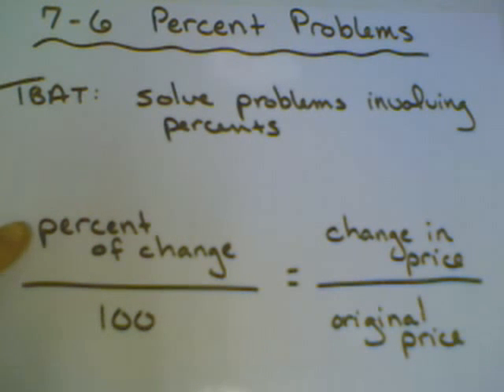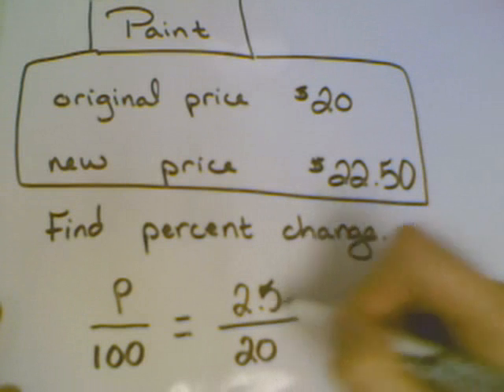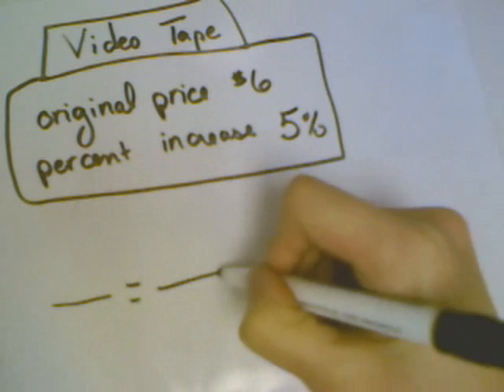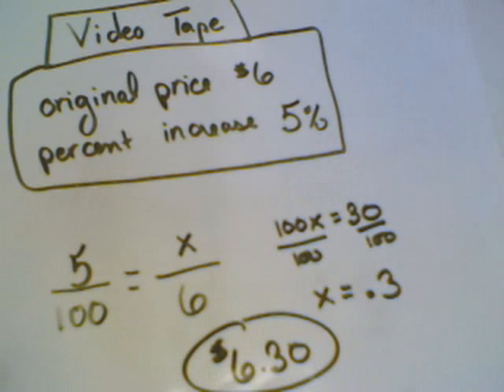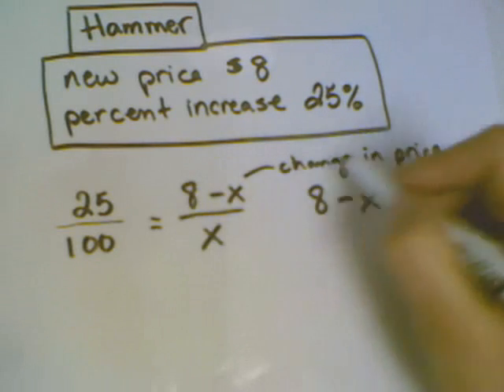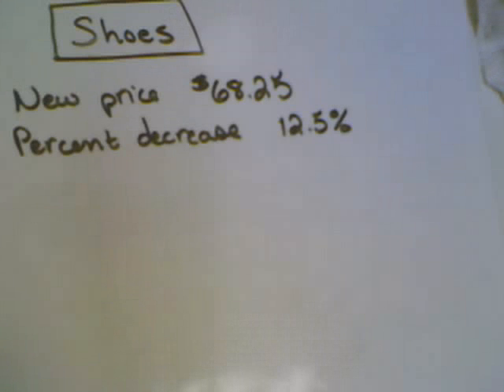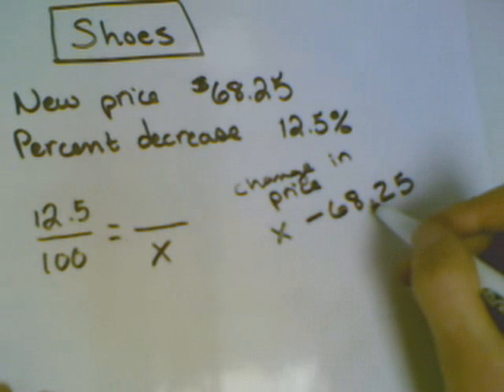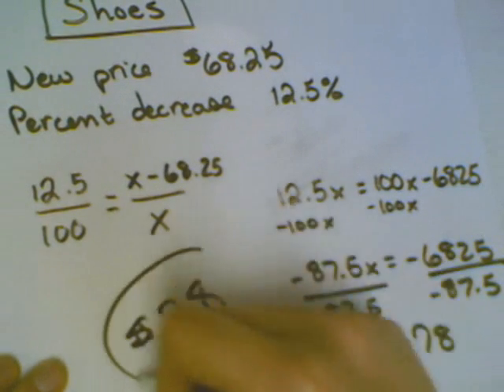7 - 6 Percent Problems